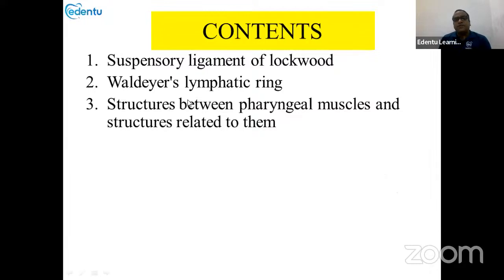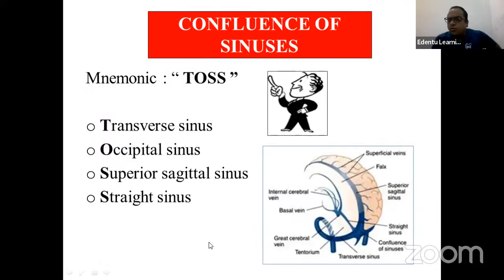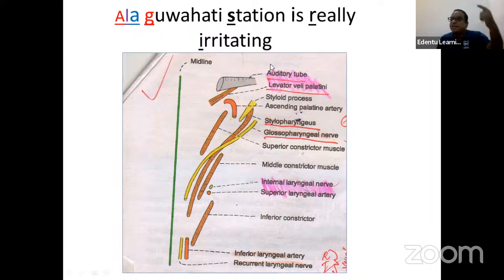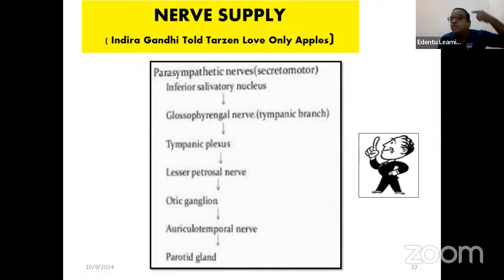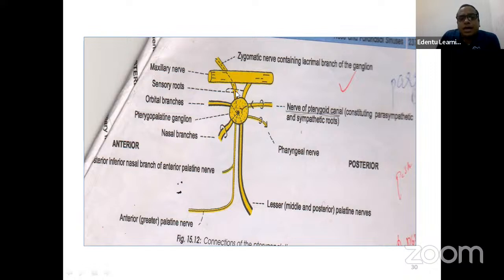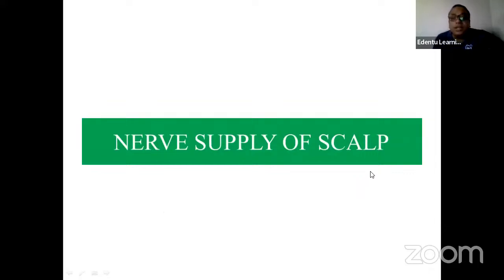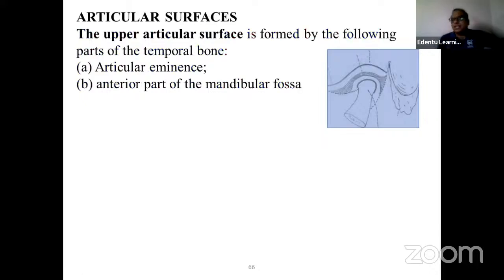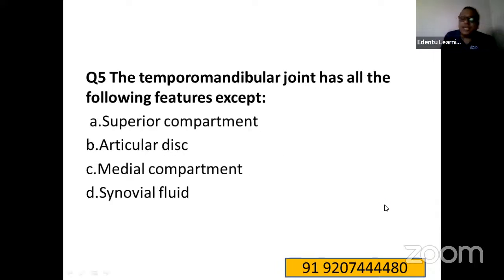The Ultimate Revision Series Part-3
"The Ultimate Revision Series" 📚 to help you face your exams with confidence! 💪

Get ready to ace your first university exams! 🎉

Anatomy Revision Session
Session Highlights:
- Top essays and short essays discussion 📝
- Expert guidance on answer presentation 📢
- Mnemonics & Easy-to-remember study techniques 💡
- Overcoming Exam pressure 🤯

Don't miss out! 🚀 Share with your batchmates & friends.